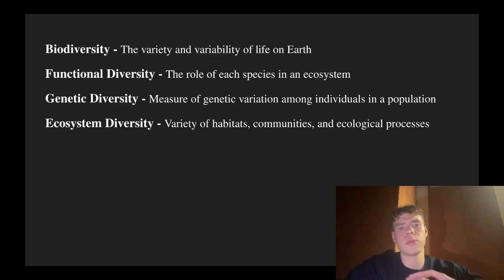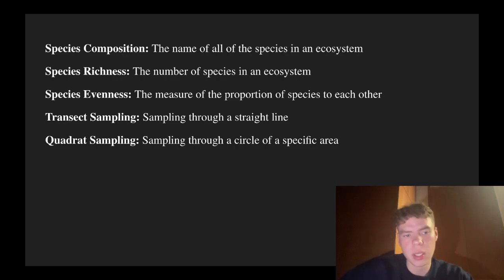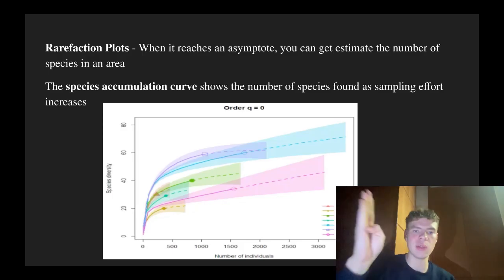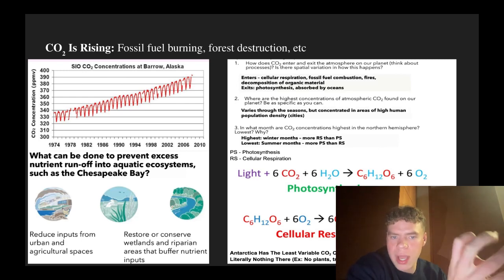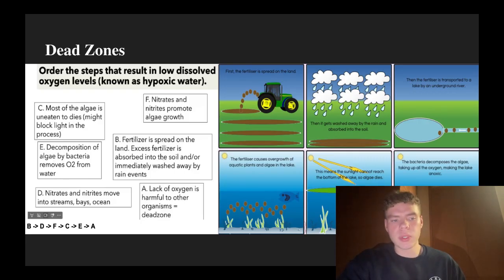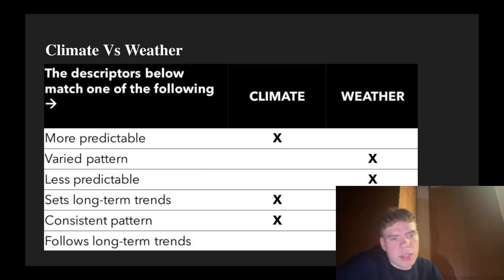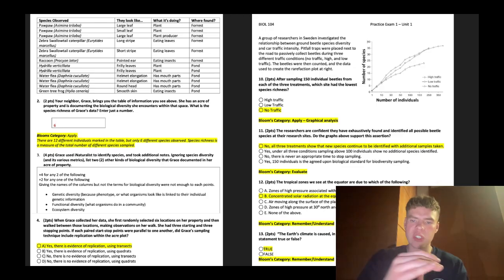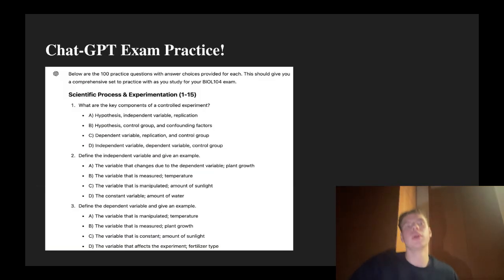Biodiversity BIOL 104 Unit 1 Exam Review